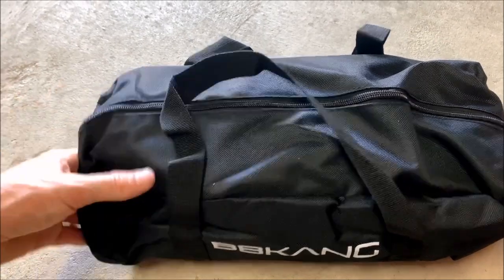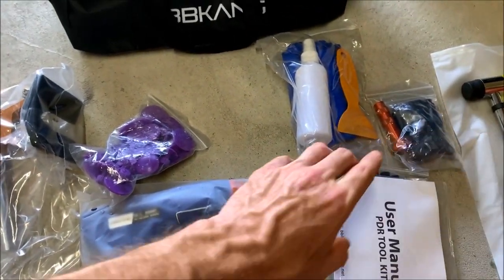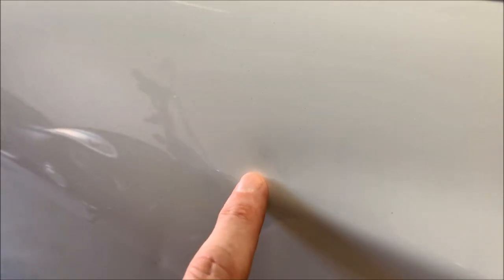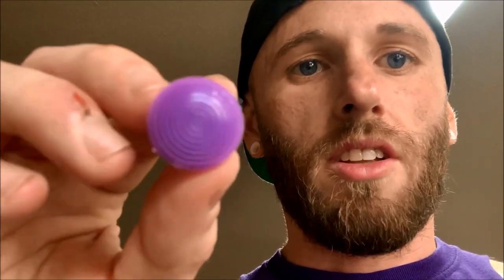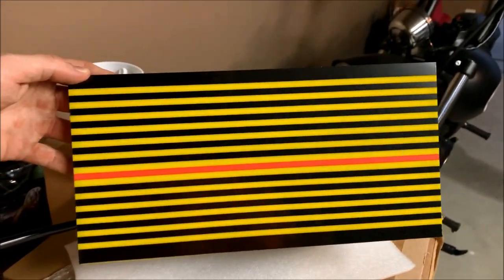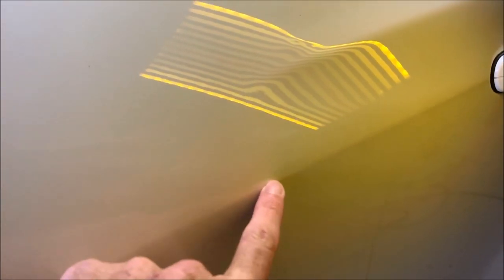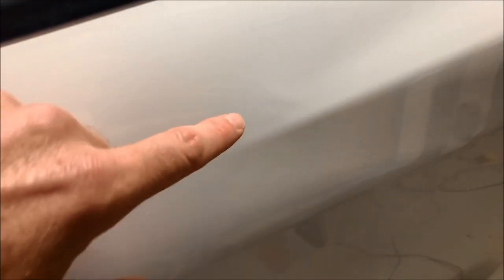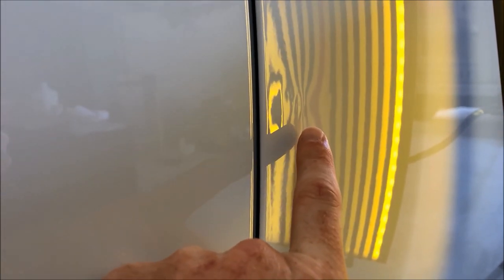Paintless Dent Repair on the ST with Amazon PDR kit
Links below for kit that I used and line board

PDR Kit

Line board light